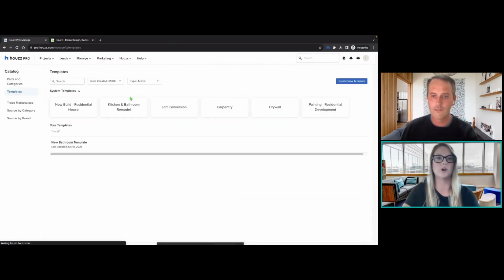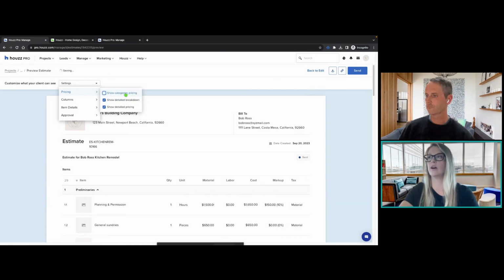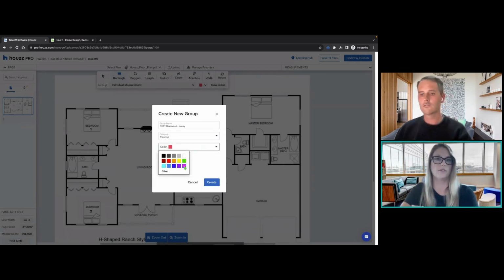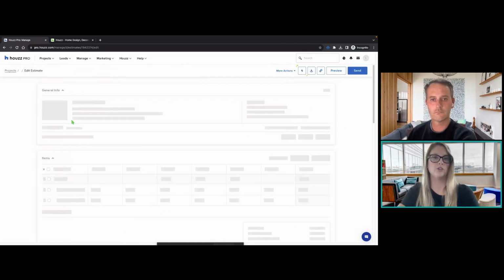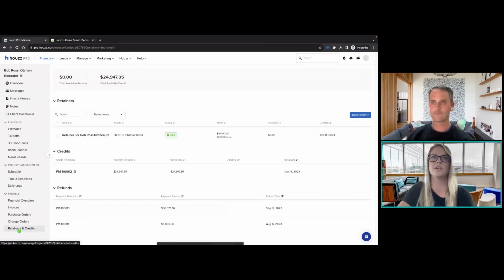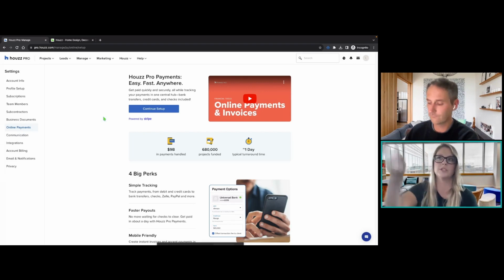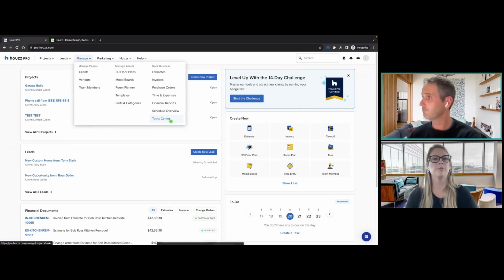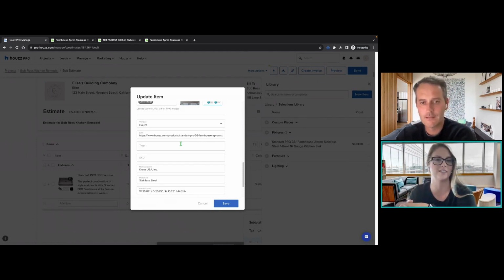Houzz Pro Fall 2023 Build Academy: Project Management Deep-Dive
In this Houzz Pro Build Academy session we're going to cover tips and tricks across all our project management tools including:

- Best practices for Takeoffs and Estimate Builder
- Setting up scheduled payments and invoicing tips
- Setting up purchase orders and retainers
- How to use Houzz Pro Mobile App